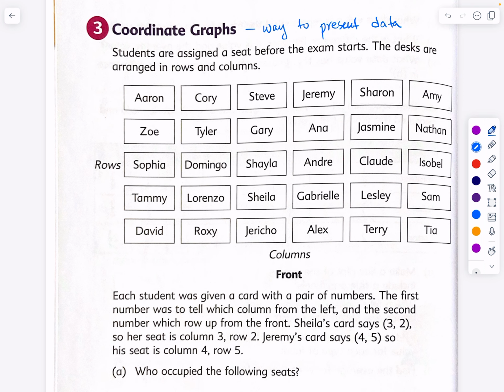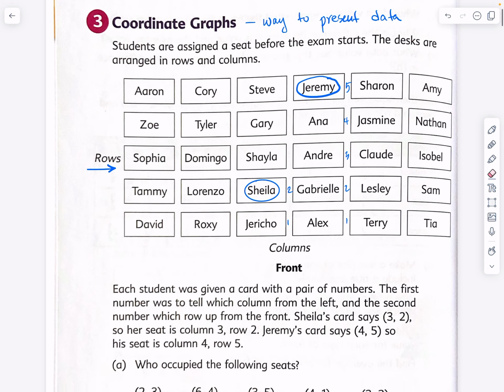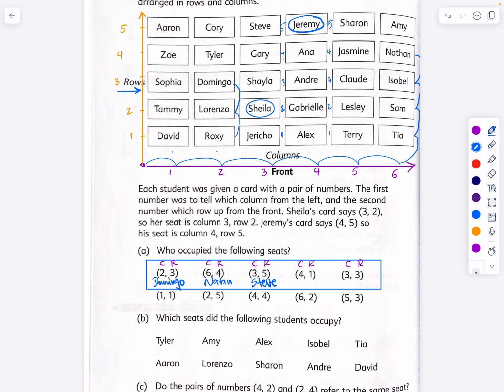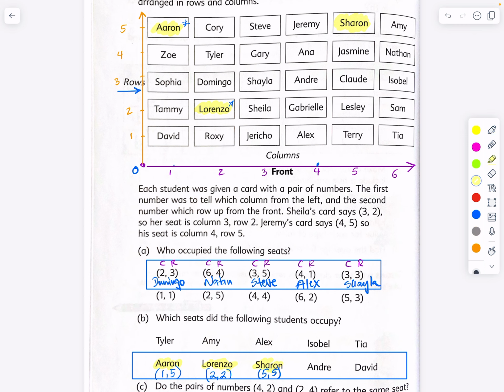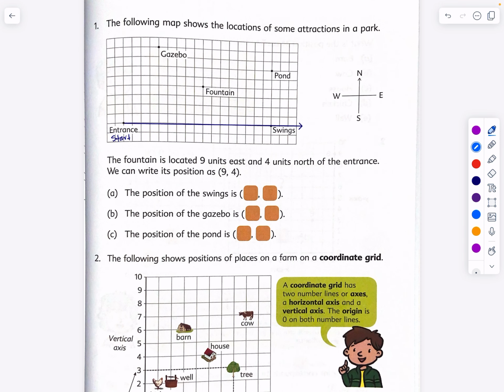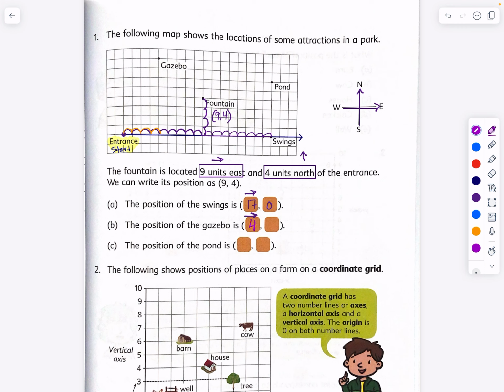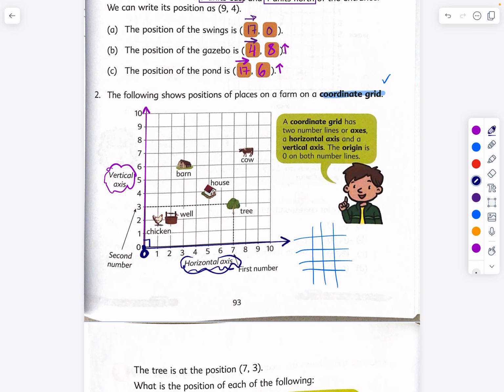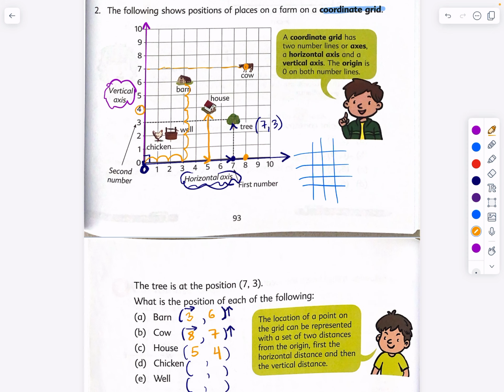10.3 - Singapore Math Gr. 5 - Coordinate Graphs intro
Grade 5 Singapore Math, Textbook 5B Common Core, Unit 10.3 - Introduction to the coordinate system.